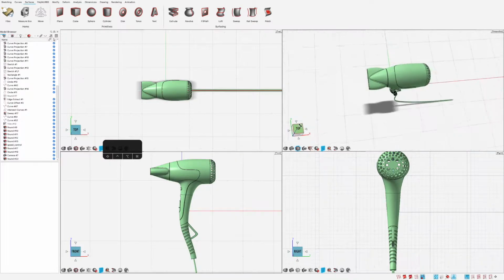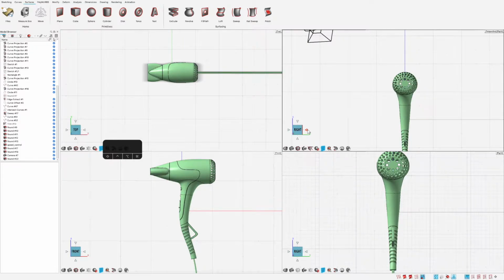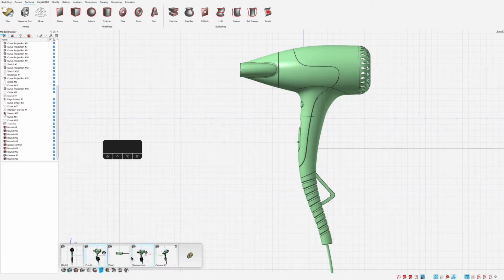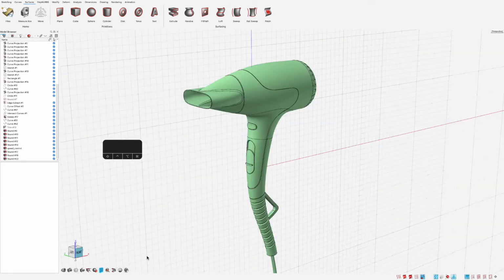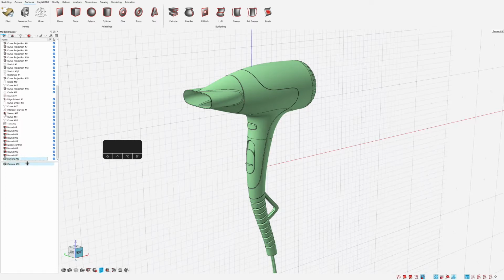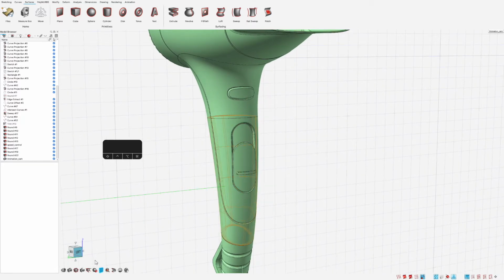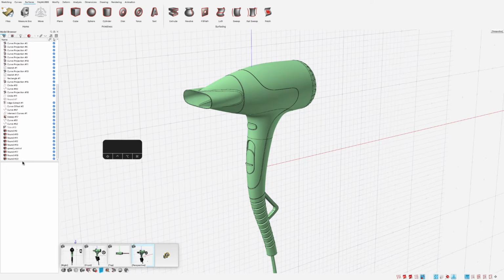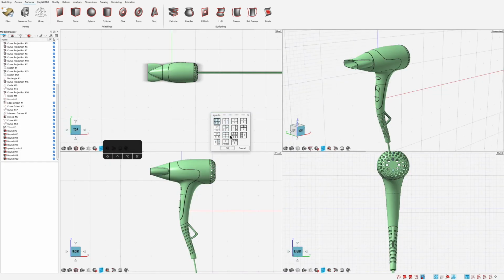Inspire Studio Camera tour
Look at how to navigate cameras and views. Adding and deleting cameras.